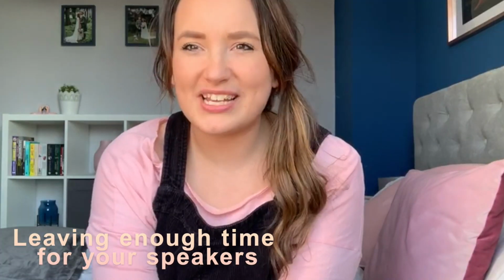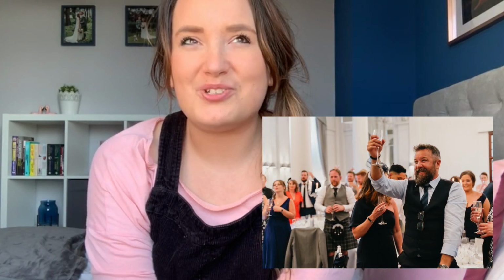Scottish Wedding Timeline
Hey Guys, it's us again, Cheryl & Heather from Canvas & Peach Studios who specialise in Wedding and Newborn Photography. Today we'll be talking about a typical Scottish wedding timeline based on our experience with our clients. We're sure this video will come in handy to anyone who is in the planning stage of your wedding.

Music